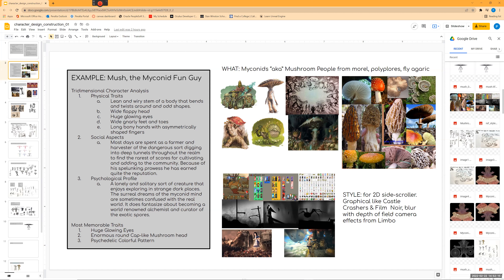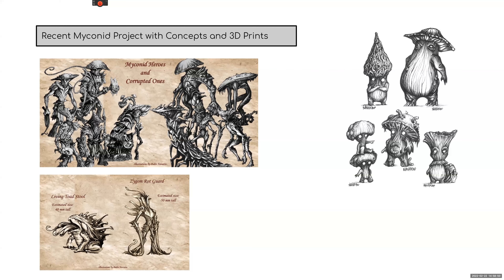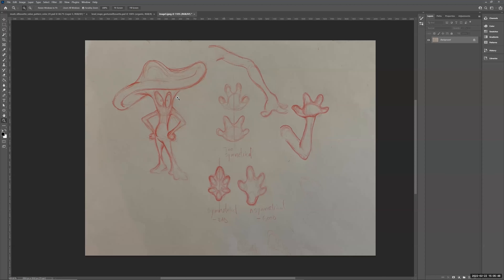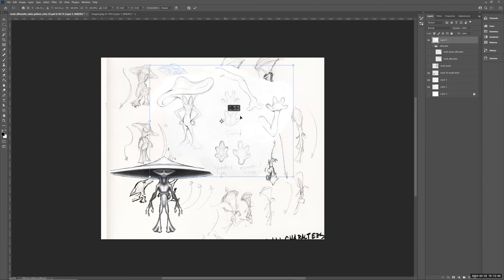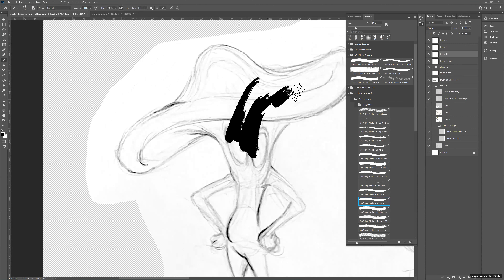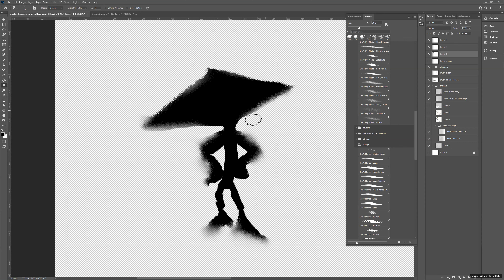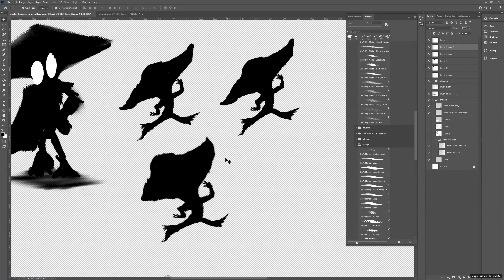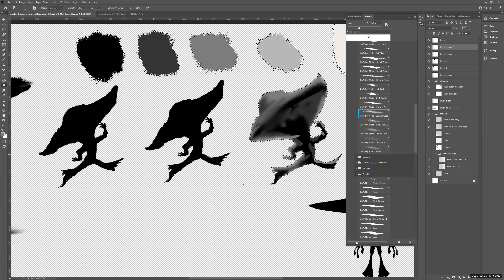2D Thumbnail with Value, Color & Photoshop Intensive